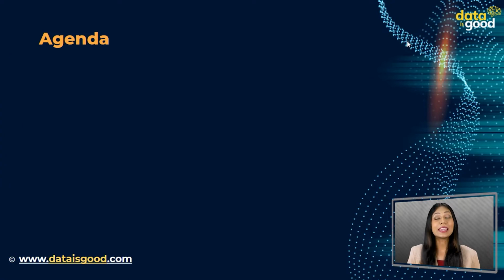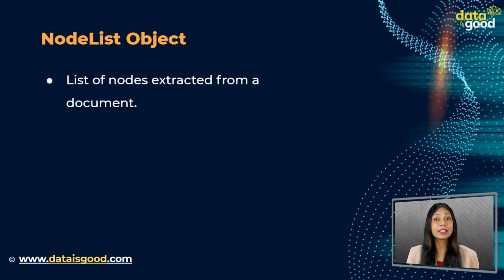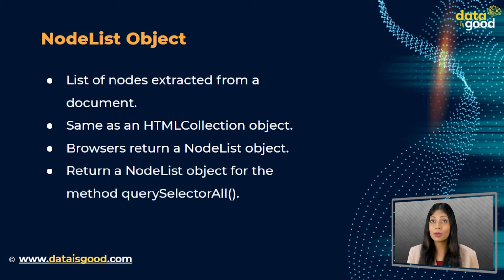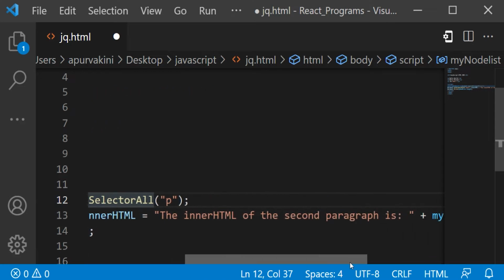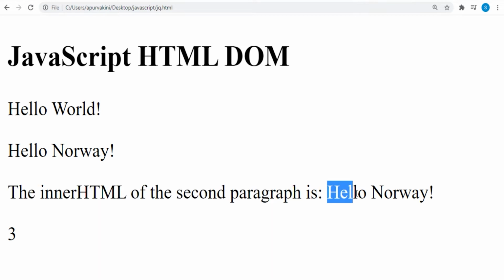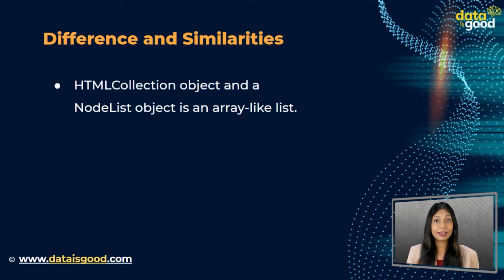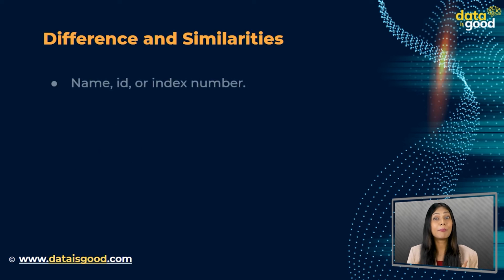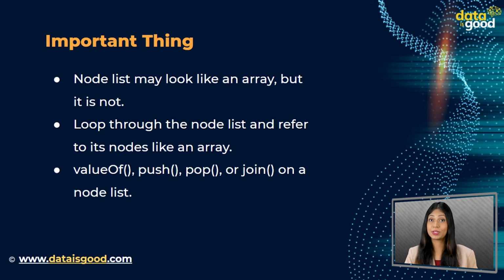47. DOM Nodes list | Javascript tutorial for beginners | Javascript full course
Introduction to DOM Node List: A NodeList object is a list (collection) of nodes extracted from a document. A NodeList object is almost the same as an HTMLCollection object.

The topics covered are given below:

○ Introduction - 0:00
○ Agenda - 0:40
○ NodeList Object - 1:08
○ Difference and Similarities - 2:52
○ Important Thing - 3:55

Why JavaScript?